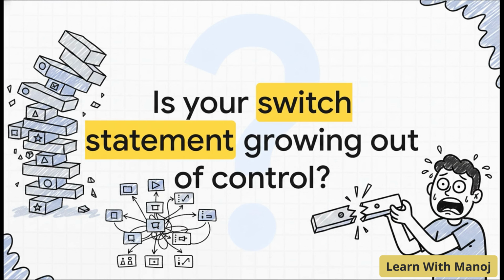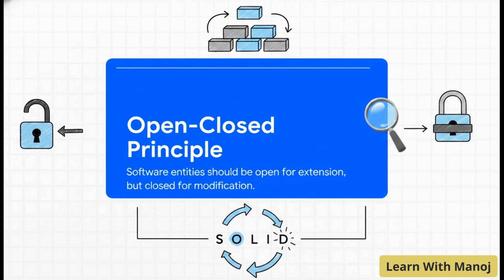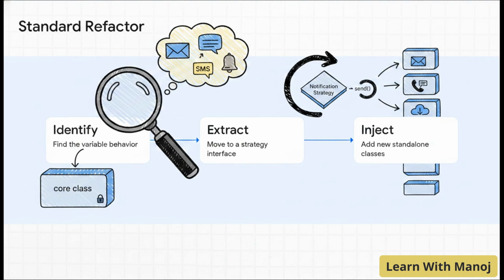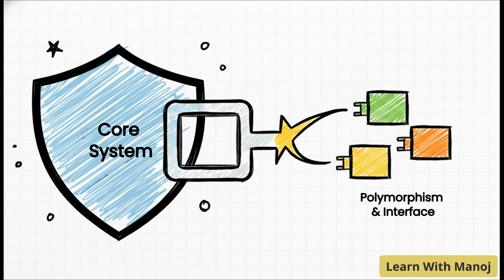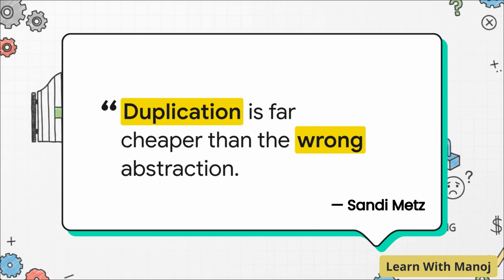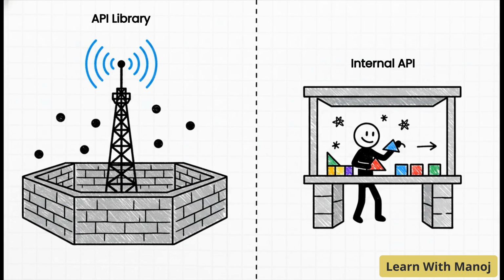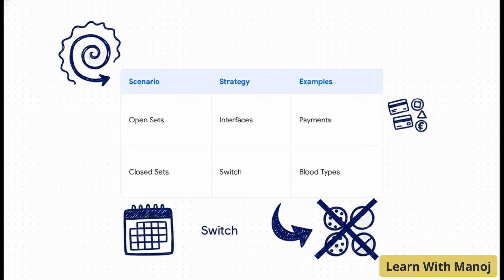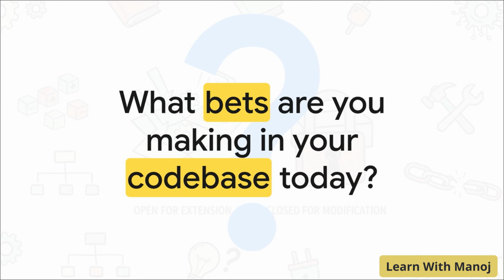Open-Closed Principle (OCP) - SOLID Design Principles | 3/10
A switch statement that grew a new case every quarter for two years. That's the smell. Episode 3 covers the Open-Closed Principle - open for extension, closed for modification - and the polymorphism move that resolves the swelling-switch problem.

We also discuss when the cure is worse than the disease. If the set of cases is genuinely closed (the four blood types, the seven days of the week), a switch is clearer than a strategy hierarchy.

⏱ Chapters:
0:00 - Open Closed Principle (OCP) - Introduction
1:15 - What Does Open Closed Principle (OCP) Actually Means?
1:40 - Definition of Open Closed Principle (OCP) by Bertrand Meyer & Robert C. Martin
2:12 - How Open Closed Principle (OCP) is Implemented?
3:27 - When to Avoid Open Closed Principle (OCP)?
5:09 - When to Use Open Closed Principle (OCP)?
6:25 - Open Closed Principle (OCP) is Betting on Future Flexibility
6:54 - Open Closed Principle (OCP) - Key Takeaway

Language-agnostic. Useful for SOLID interview prep and Low Level Design rounds.